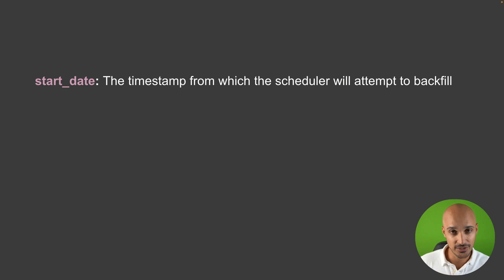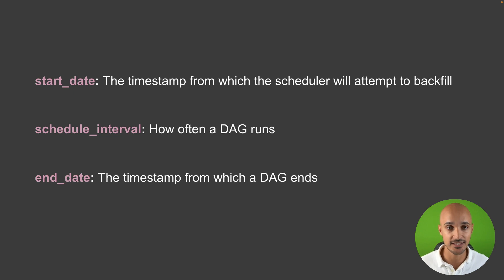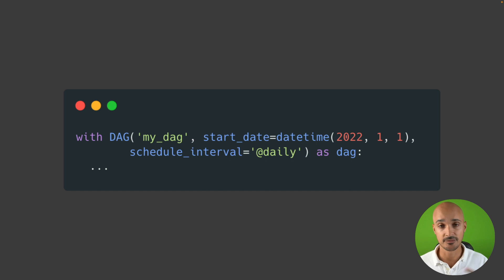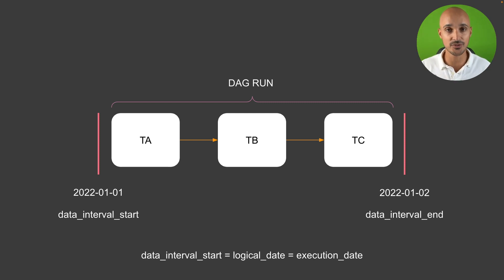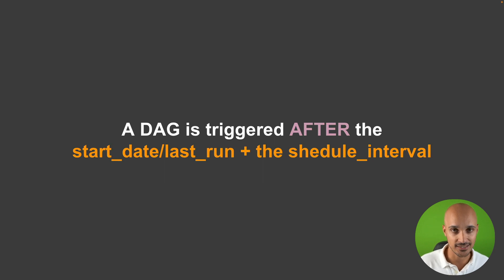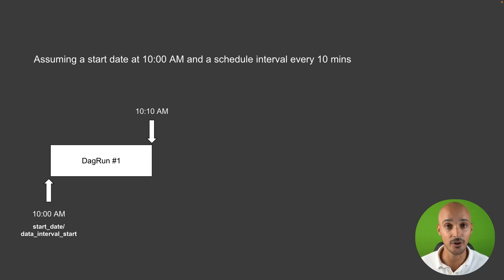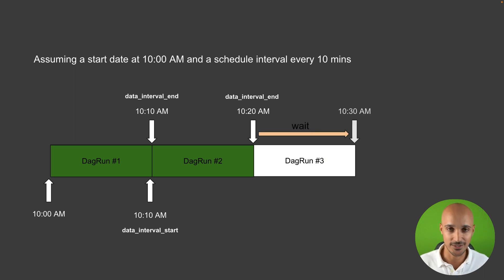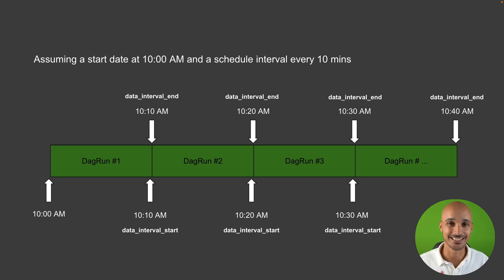Airflow DAG Scheduling in 5 mins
For a long time, it was confusing to understand how Airflow schedules DAGs. Since 2.2, it got way much easier. In this short video, you are going to discover:
➡️ The start_date and schedule_interval
➡️ The DAG Run
➡️ How the Scheduler runs your DAGs

Ready?

Let's go!